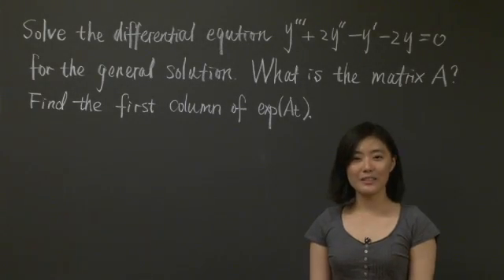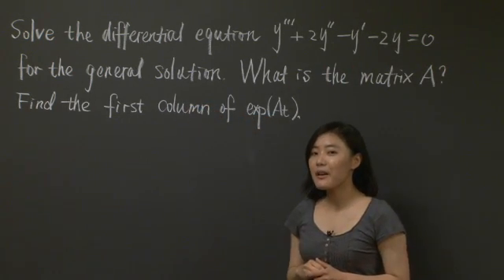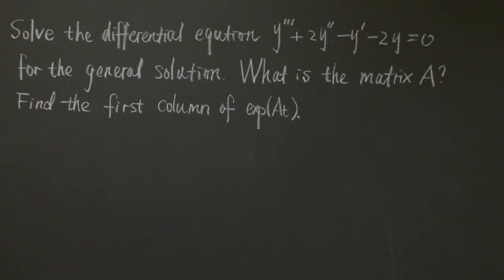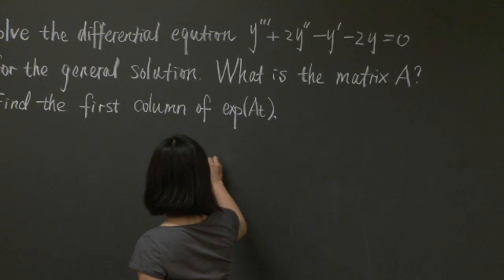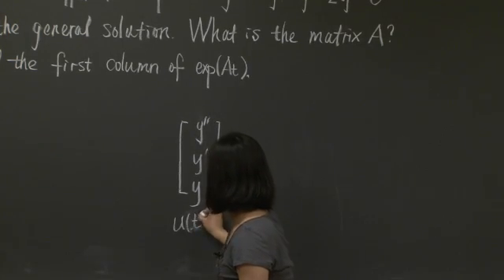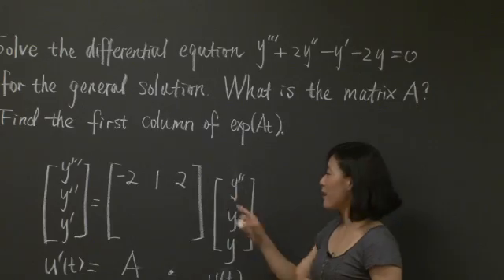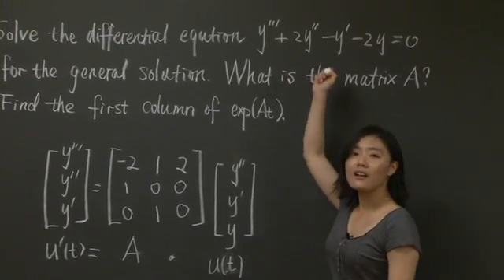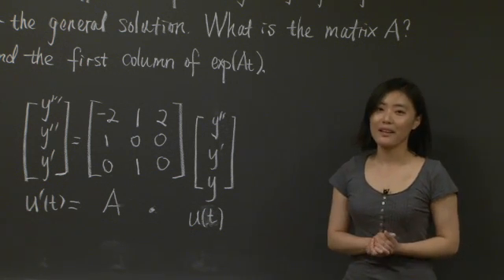Differential Equations and exp (At) | MIT 18.06SC Linear Algebra, Fall 2011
Differential Equations and exp (At)
Instructor: Linan Chen